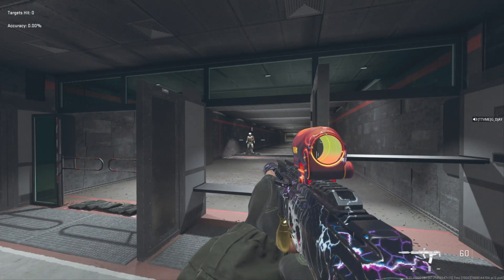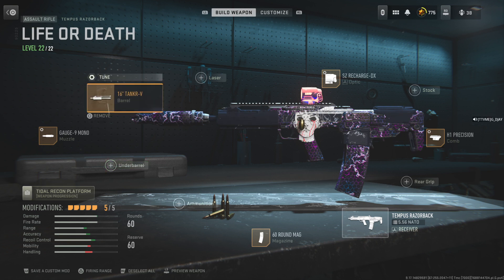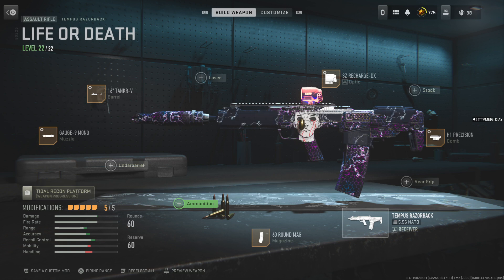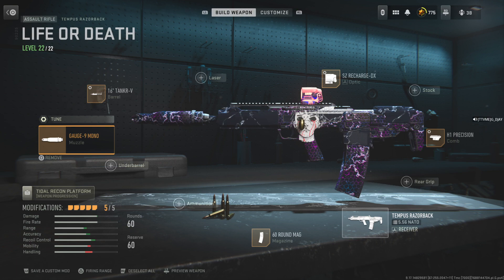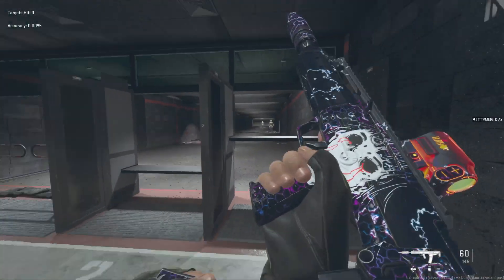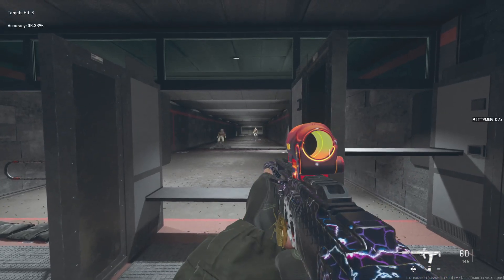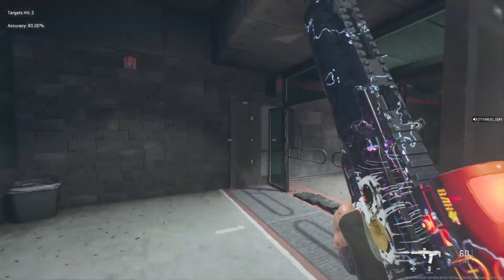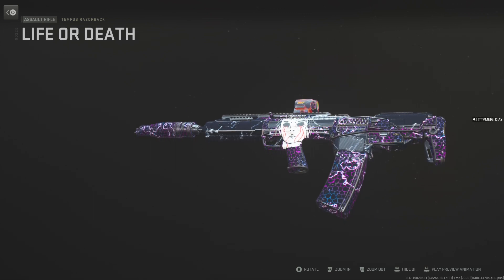BEST/META Tempus Razorback Class Setup...Here's Why | MAXIMUM RECOIL CONTROL AND DAMAGE RANGE